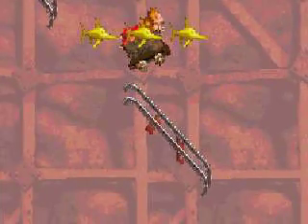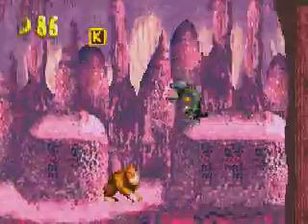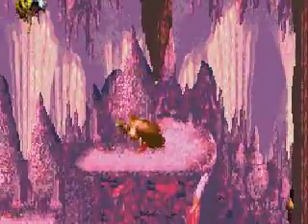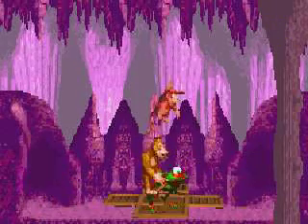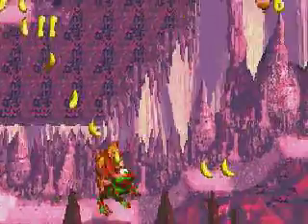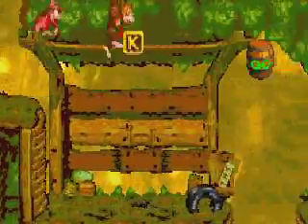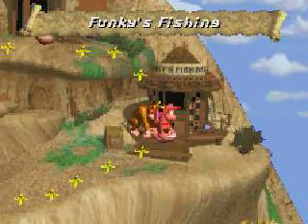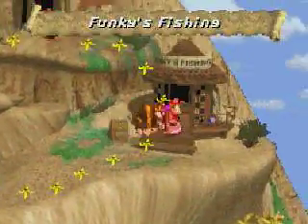Donkey Kong Country - Episode 4: Obstacles And Rage Begin!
In this episode of Donkey Kong Country, we continue through Monkey Mines with intense obstacles on the way and lots of fun!